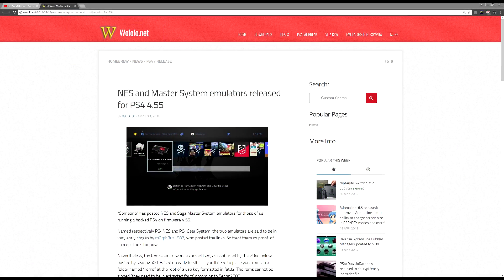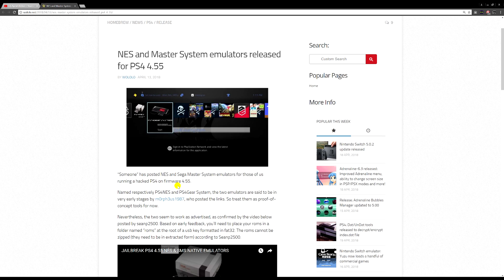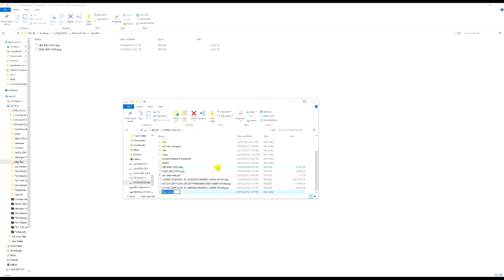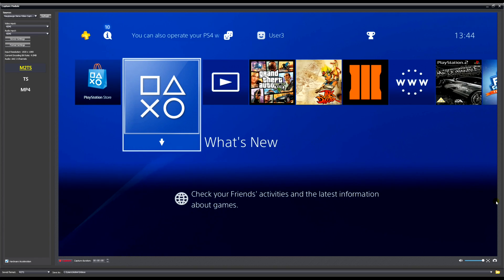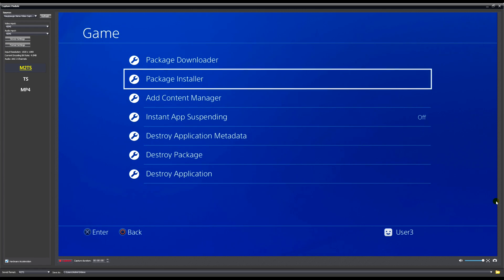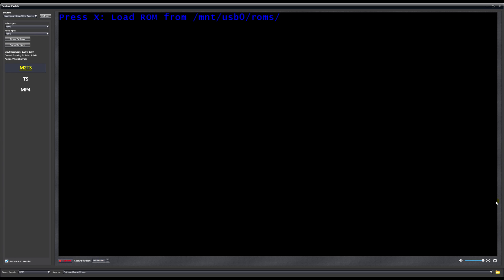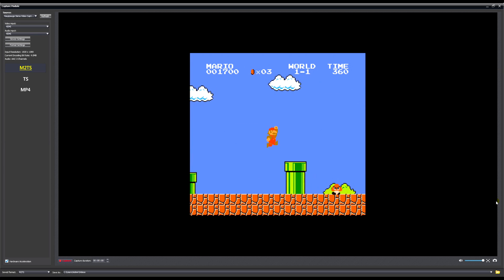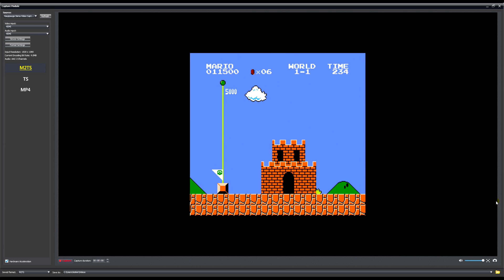HOW TO | Play NES and Master System Games on PS4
Activision, Infinity Ward, Treyarch, Rockstar, Sony, Nintendo and every other company that is watching this video is applies to you:

_________________________ツ

Hey guys, In today's video i will be showing you how to play NES and Master System games on your PS4. This is the first of native homebrew emulators for the ps4 and it's great! Please make sure to leave a like on the video :) I hope you guys enjoy this and the many new videos to come.

Big Thanks to:

---➣ qwertyoruiopz
---➣ Flatz
---➣ TheDarkProgramer
---➣ SpecterDev
---➣ Mathieulh
---➣ m0rph3us1987
---➣ Anonymous
---➣ And all other people involved in making the ps4 scene great!

_________________________ツ